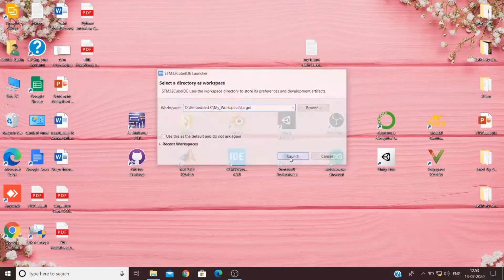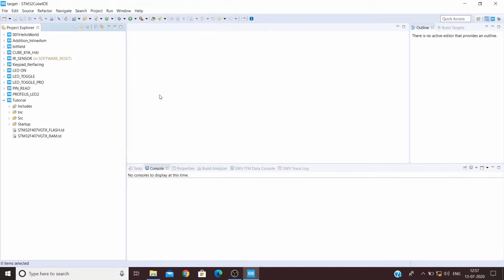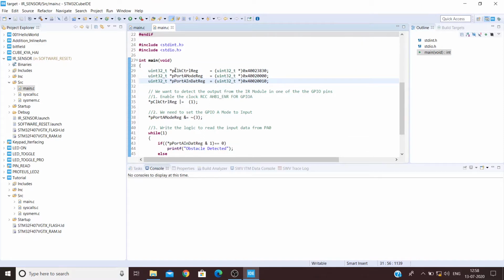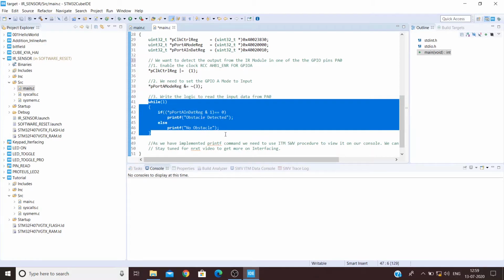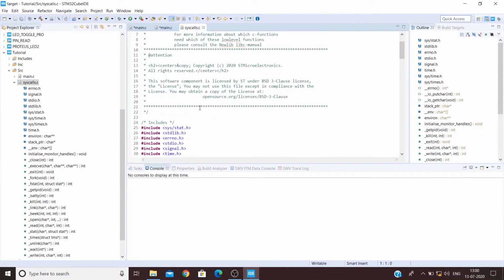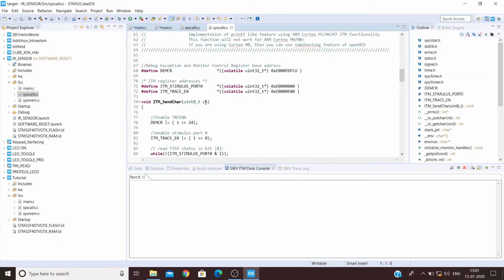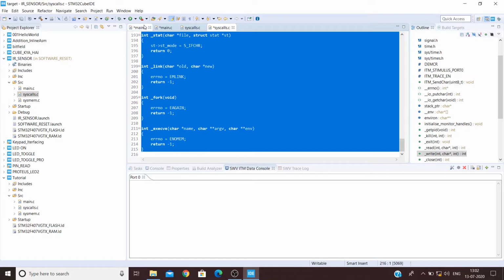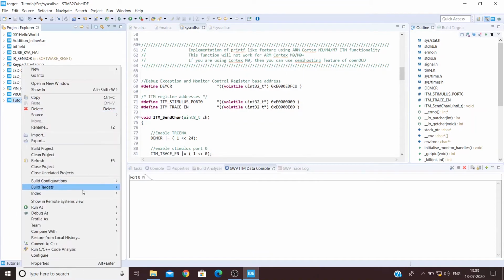INTERFACING IR SENSOR WITH STM32 | Serial Wire Viewer (SWV/SWO) | STM32F407 DISCOVERY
This was a small interfacing project with STM32F407G and IR SENSOR.

I have not used any APIs, Simple Reference Manual and Memory Mapping Concept Is Used.
Just a demonstration of "How to use SWO/SWV to fetch data from ITM Data Console".

Any problems or issues, do inform me I will look into it.

You will get the SWV code inside src/syscall.c